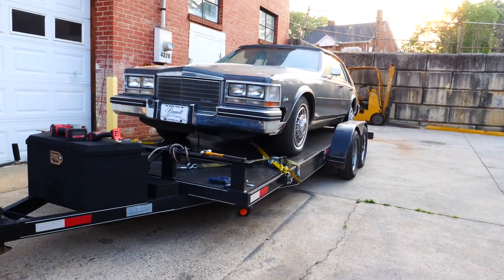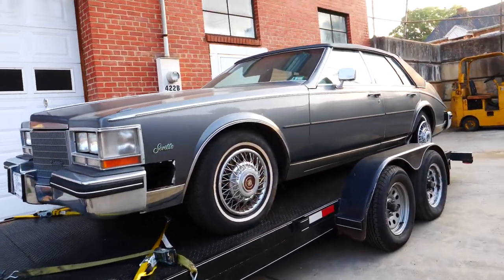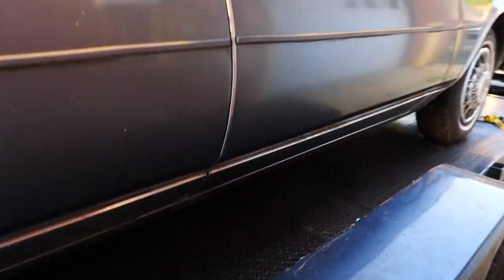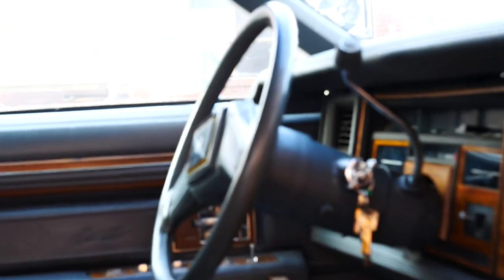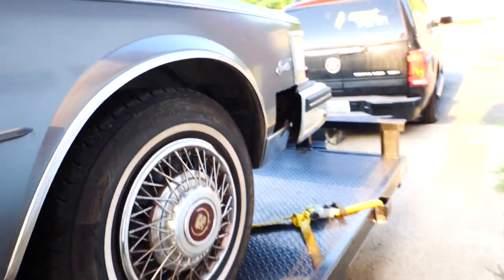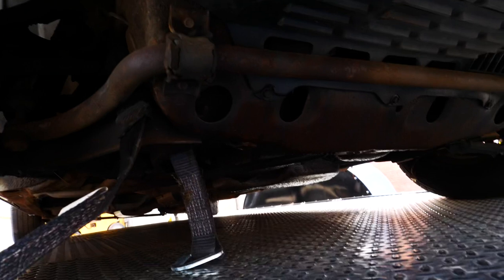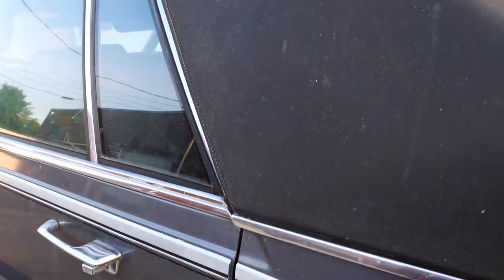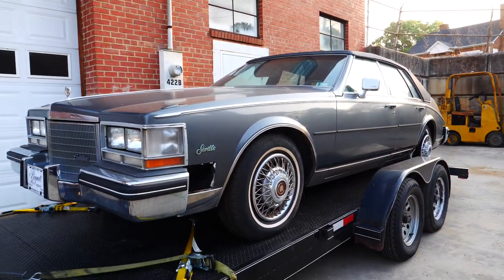1985 Cadillac Seville... 22K mi! DID I RESCUE IT?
I could not pass up this estate car rescue.  By all evidence, this 1985 Cadillac Seville has been parked in a garage since 1994.  I don’t go looking for cars like this, but this one seemed to find me. Not sure what I am going to do with it, but it is going to be a bit of an adventure.